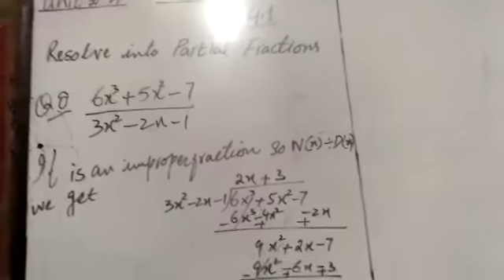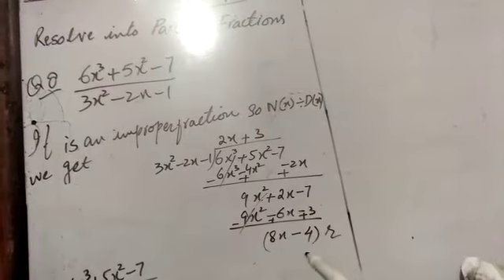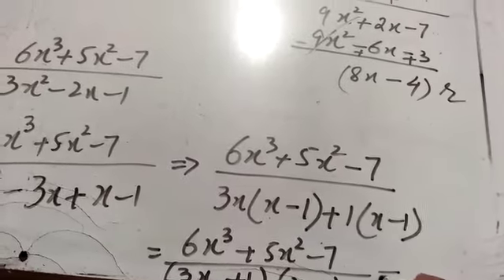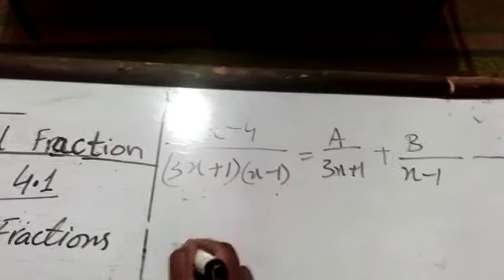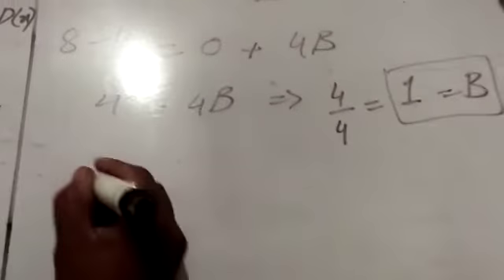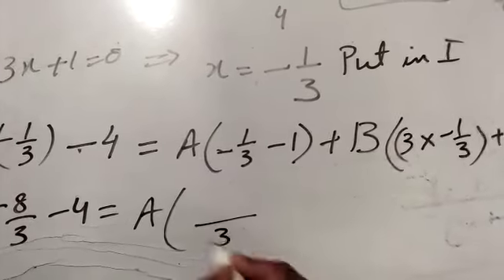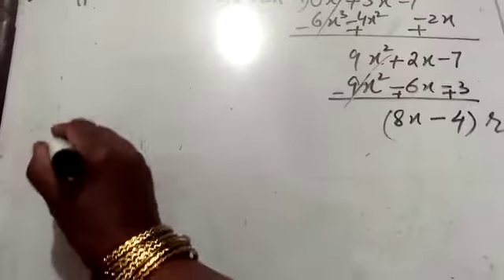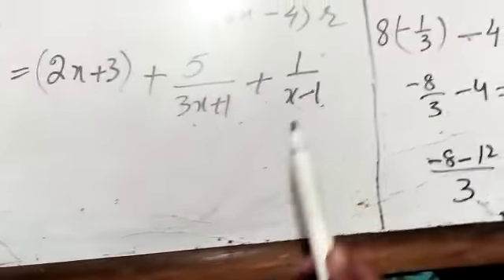Math 10 | Ex 4.1 Part 4| Q.8| Partial Fraction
After doing this Ex.students will be able to do the following things.
1.Identify the proper and improper fractions.
2.To make partial fractions when all factors in denominatir are linear.